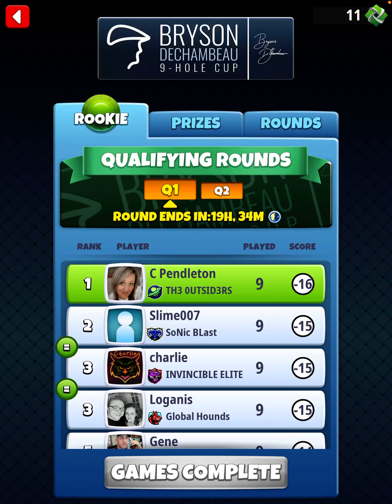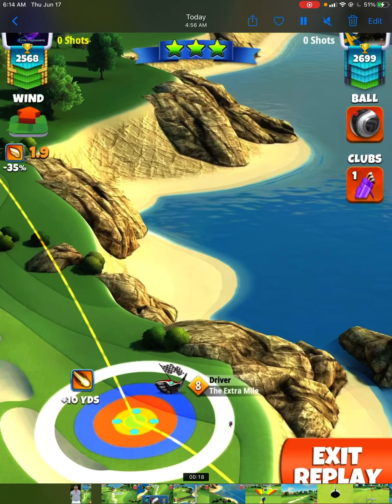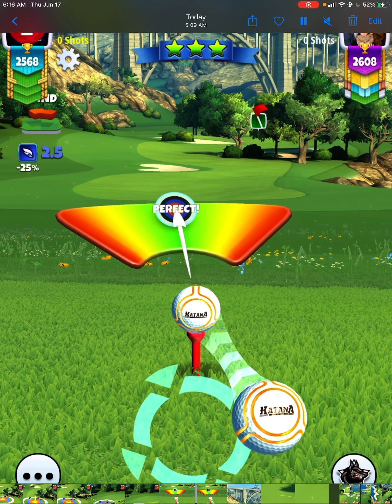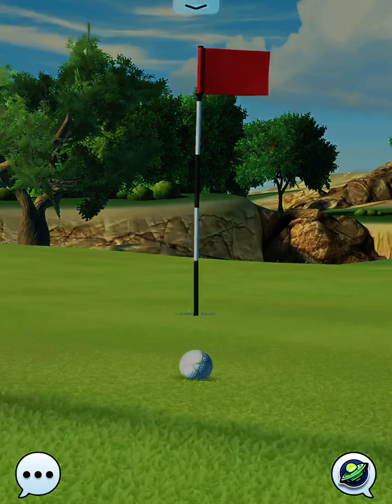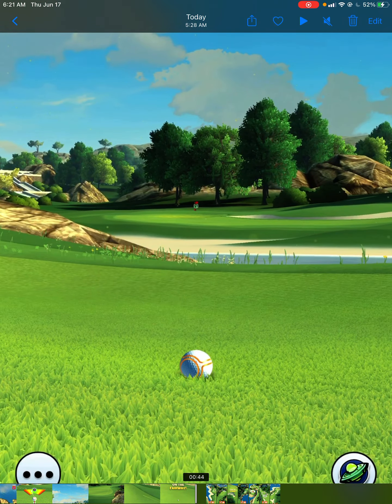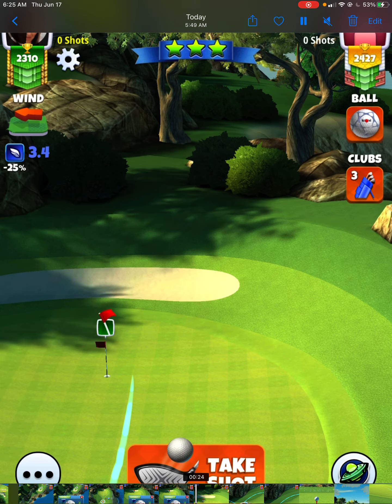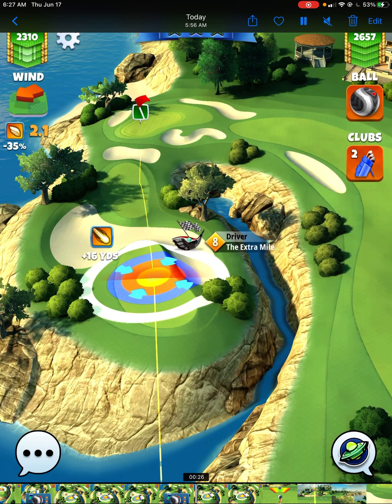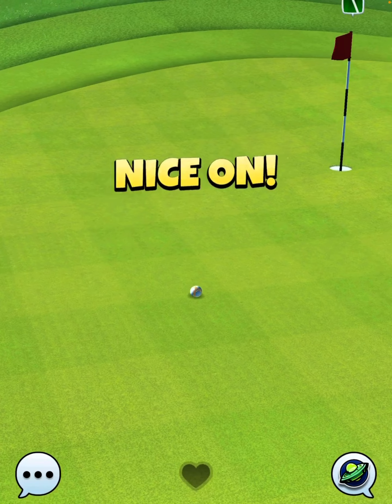Golf Clash Bryson Dechambeau 9 Hole Cup Rookie Qualifying Round Walkthrough